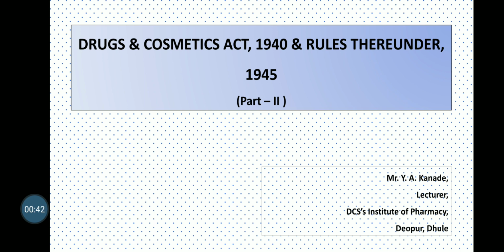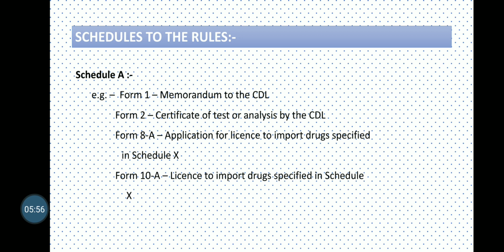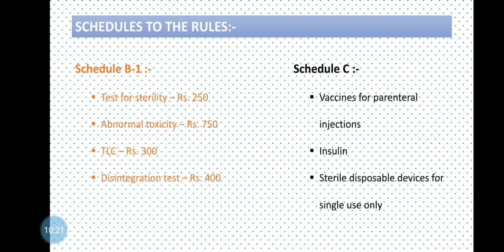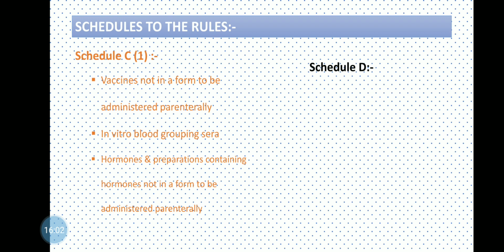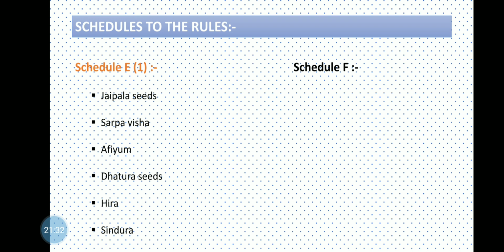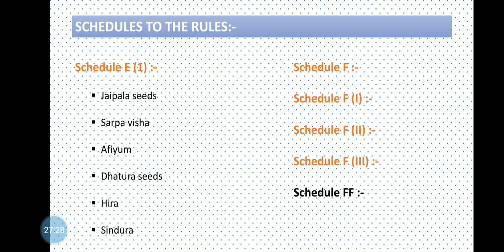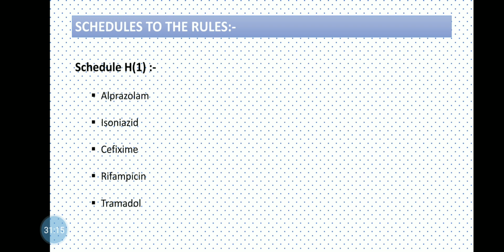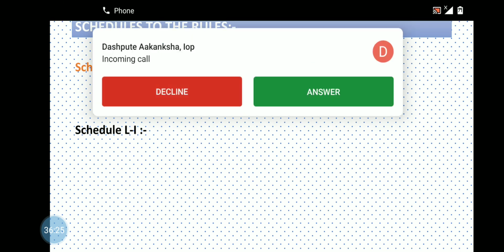DRUGS & COSMETICS ACT, 1940 & RULES THEREUNDER, 1945 (Part – II )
SUB-TOPICS :
Schedule A to Schedule J